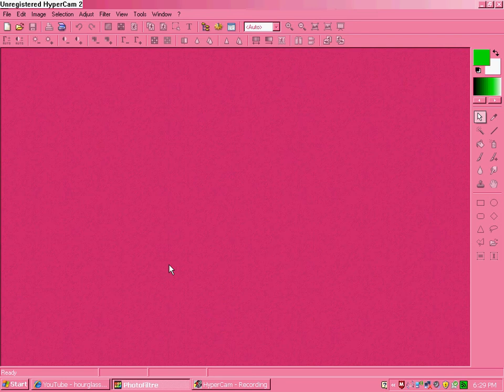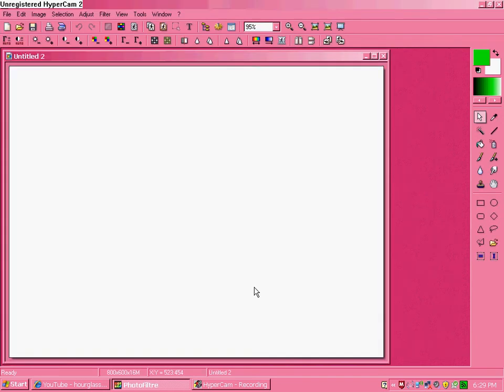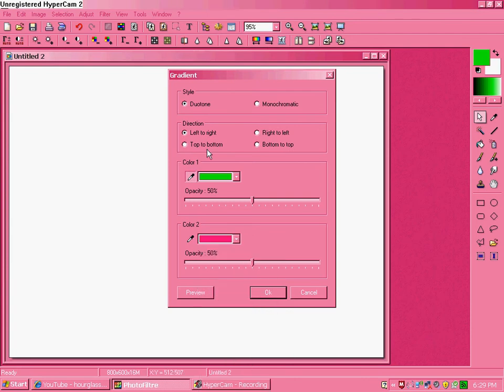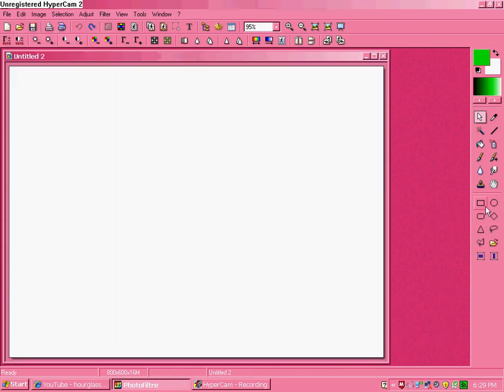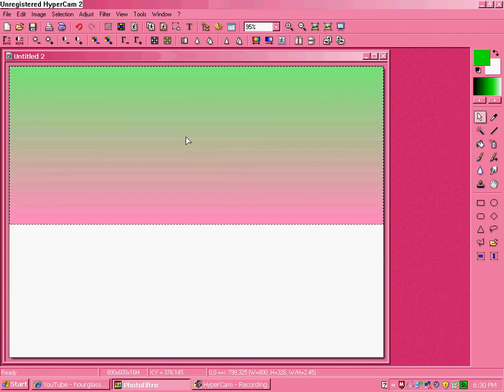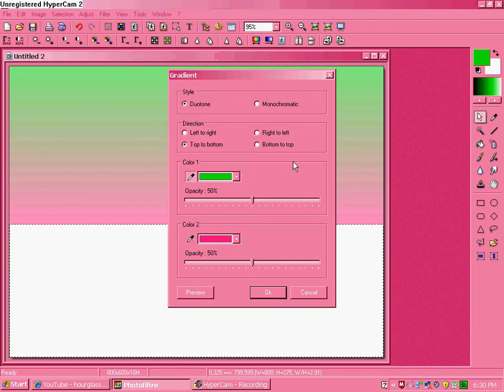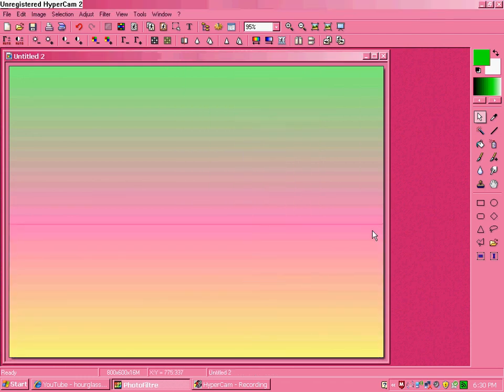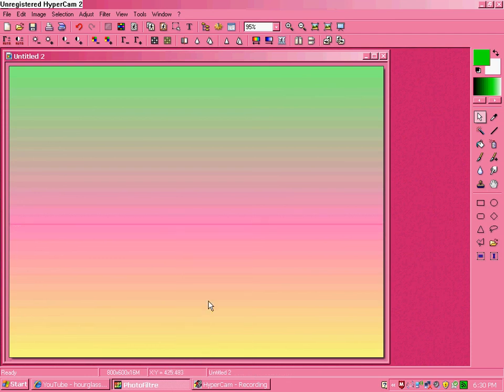3 color gradient on photofiltre